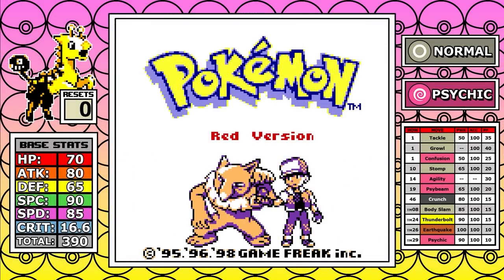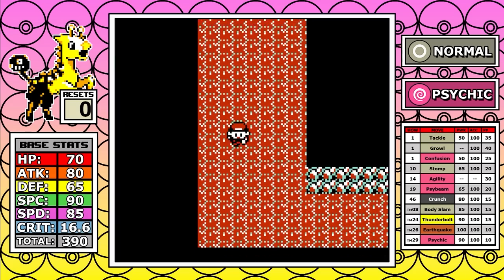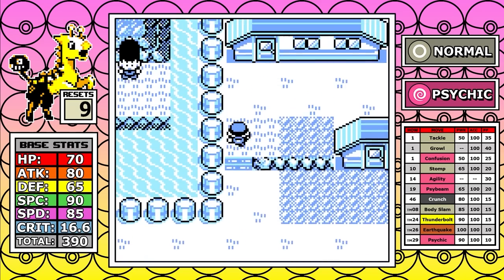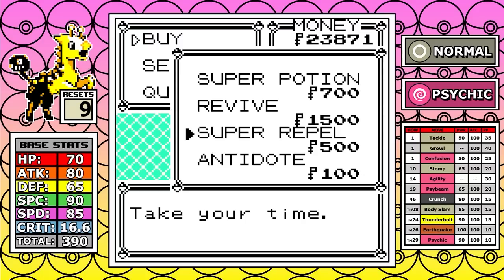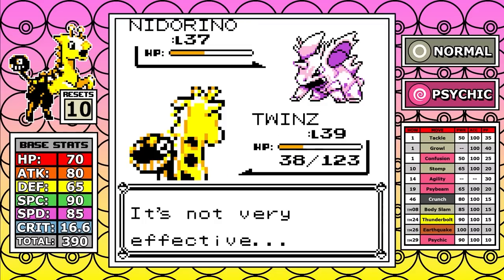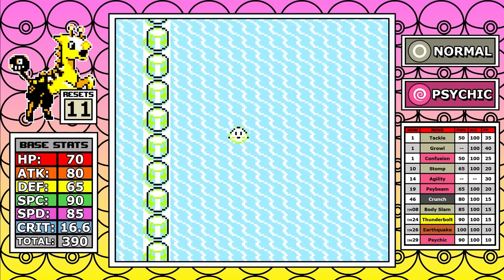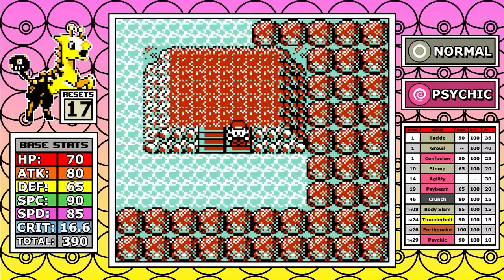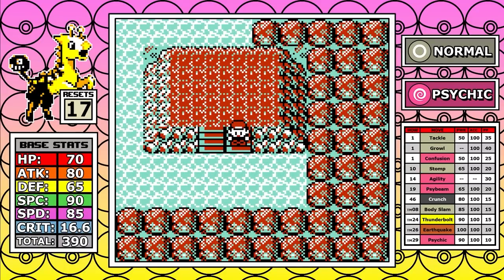Pokemon Red but my starter is Girafarig. Solo/No Item Run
One man, one Giraf. This is an edited live format video. Sorry to that one person that comments on every one of them to tell me he's not going to watch. I'm upset about it.

The runs use the Sanqui website to generate random roms so go there if you want to try your luck.

Solo Run Rules:
1. No use of items in battle.
2. No use of skips/exploits.
3. I can only use the title Pokemon in battle. No switching. No other Pokemon will see a battle.